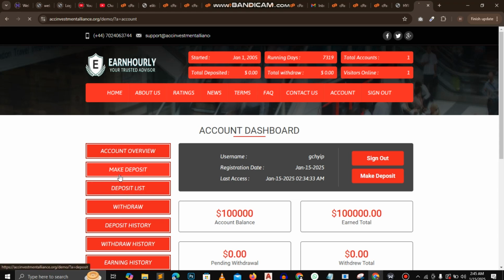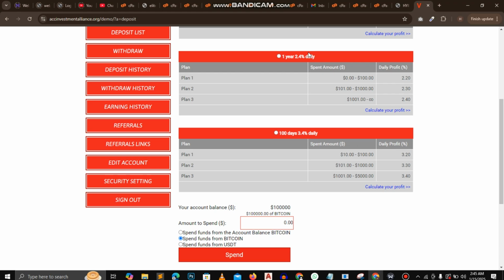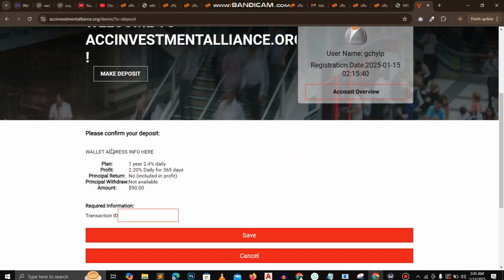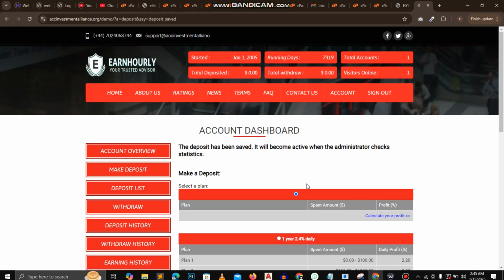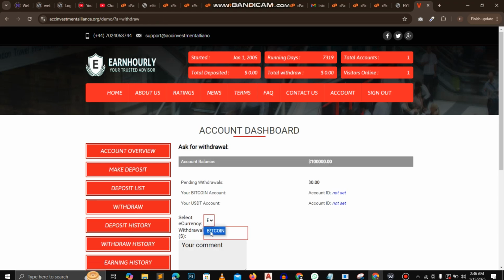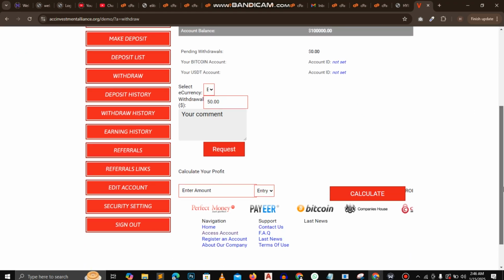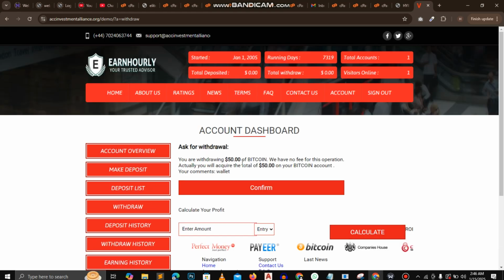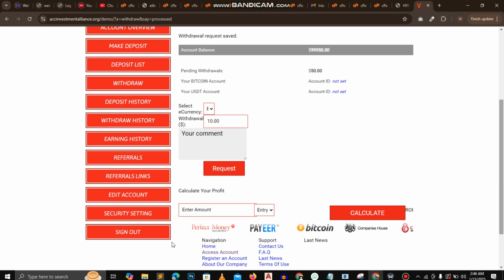Hyip template (HT-31) | GC Hyip Investment Template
Ask of HT-31 template to get this GC hyip template on whatsapp or telegram

For DMCA Hosting visit korrecthost.com to get started

Learn how to install the latest GC script in 2025 and how to install GC templates effectively.
Build an investment website or a broker website in 2025 using the GC script
It is a most important video for hyip new comers
We give you full tutorial GC script installation.
We have all tool for make a HYIP website like,
Hyip Templates, GC Script, many more